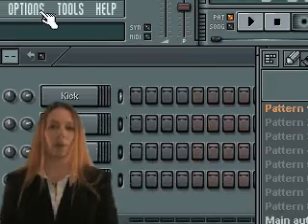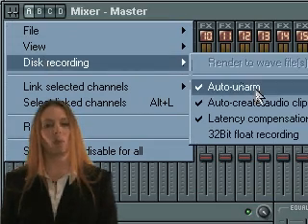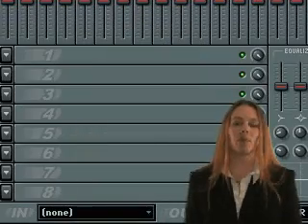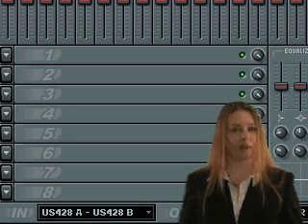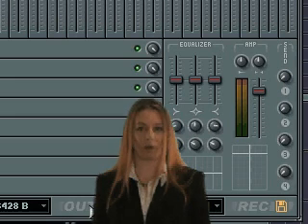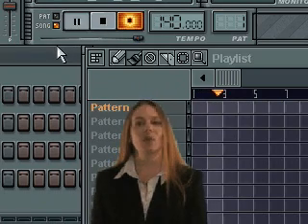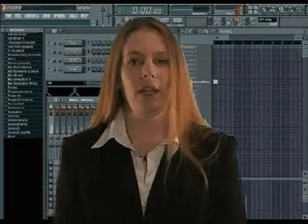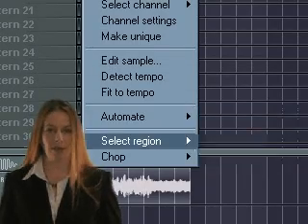Fruity Loops 6 - Record External Audio - Beginners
Record External Audio